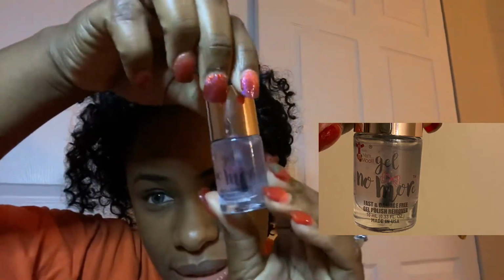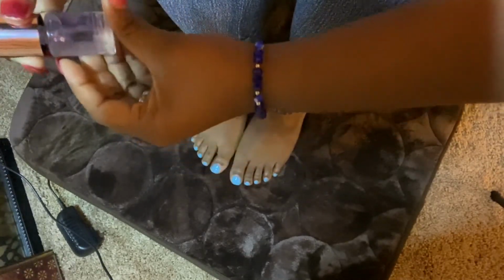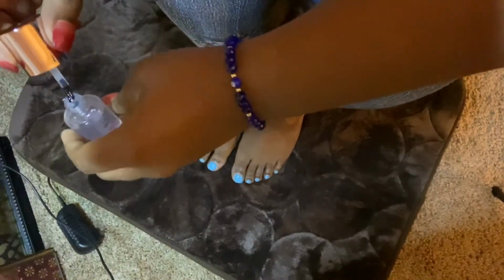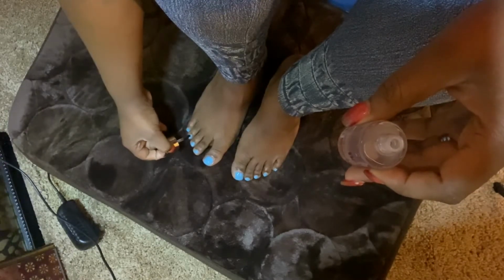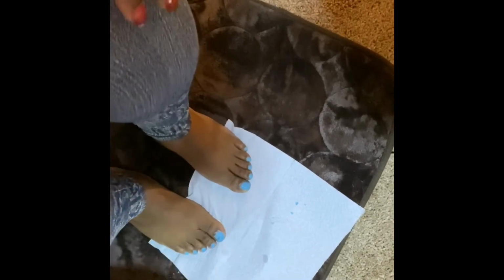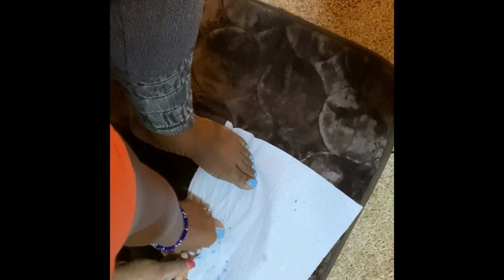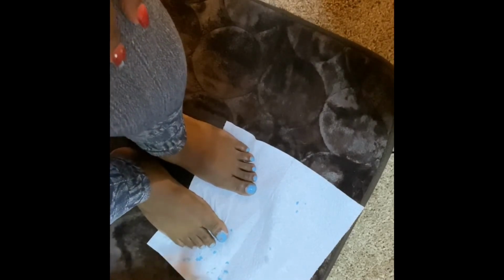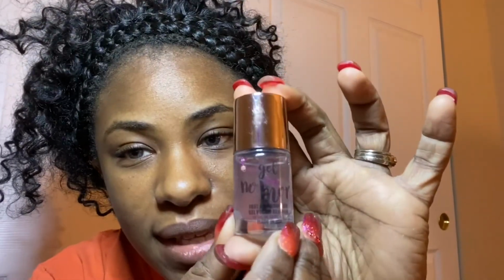Gel No More 😱 Let’s see how it work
😱 Gel No More

Removing gel polish I had on my toes for about a month. Replacing it with

*Gelish mini color: Timeless Teal

*Base & Top Coat gel

*Mia Secrets UV. LED Lamp 48 W Power

*Cotton Ball

*70% Alcohol

✅4 Way Shiny Nail Buff

*Cuticle Oil
*Beauty secrets-Superior Nail Product washable coarse 100 Grit
✅Nail Duster Brush #29001

All Green Checks You can find on Amazon ✅